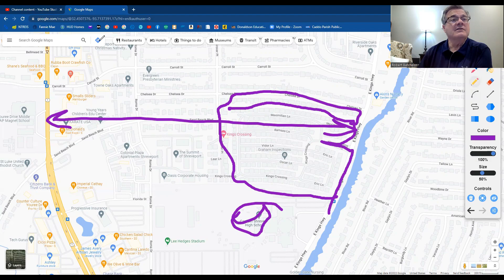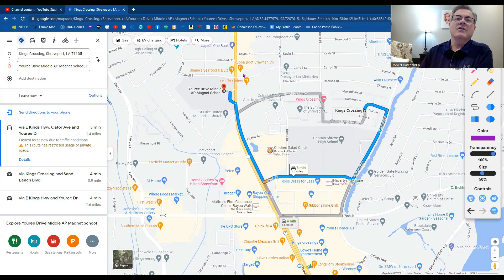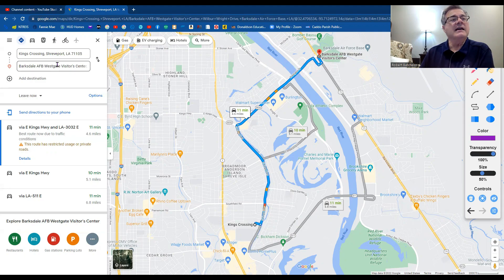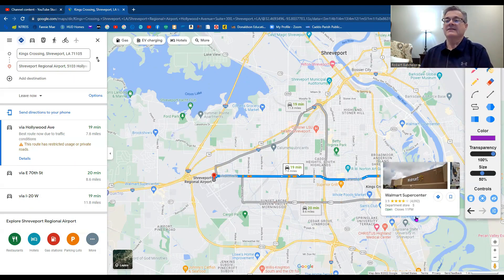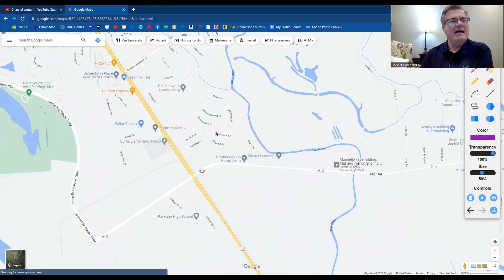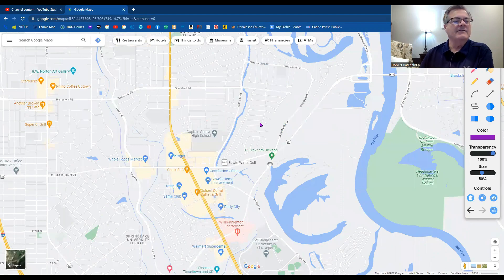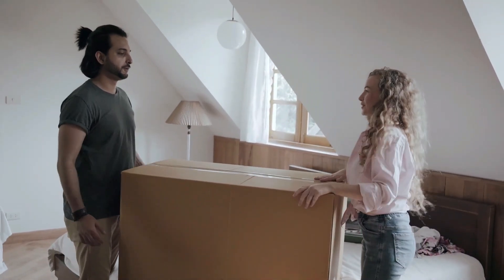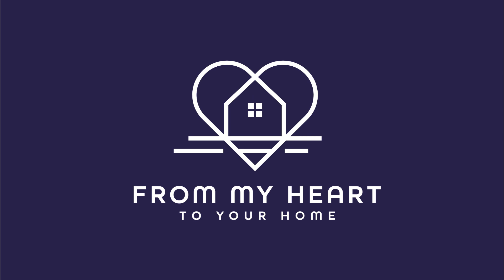Pros and Cons of Kings Crossing | Moving to Shreveport | Living in Shreveport Bossier City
Are you thinking about moving to Shreveport? Let's explore the pros and cons of Kings Crossing Subdivision today! King's Crossing Subdivision in
Shreveport is a great place to live for families and professionals alike.
King's Crossing Subdivision offers top-rated public schools, plenty of job opportunities, and a wide variety of recreational activities and amenities. If you're looking for a safe, comfortable place to call home, King's Crossing Subdivision in Shreveport Louisiana is definitely worth considering.
If you're looking for a luxurious, spacious home in a safe and family-friendly community, King's Crossing Subdivision in Shreveport Louisiana is the perfect place for you. The median home price in King's Crossing Subdivision is about $275,000, but there are plenty of homes available at all price points. Whether you're looking for a sprawling estate or a cozy starter home, you're sure to find something that suits your needs in King's Crossing Subdivision in Shreveport Louisiana.
Shreveport Louisiana is also home to a variety of businesses and job opportunities. The city's proximity to the Texas line makes it an ideal location for commuters.
In addition to being a great place to live and work Shreveport Louisiana is also home to a variety of recreational activities and amenities. Shreveport Louisiana offers plenty of shopping and dining options, as well as parks, trails, and golf courses.
If you're looking for a safe, family-friendly community with excellent schools and plenty of job opportunities, King's Crossing Subdivision in Shreveport Louisiana is the perfect place for you. With its beautiful homes and convenient location, King's Crossing Subdivision in Shreveport Louisiana has everything you need to make it your home.
We specialize in homes for sale in Shreveport Bossier and the surrounding suburbs.
00:00 Introduction to Living in Shreveport Bossier City channel - Living in Shreveport Bossier City
00:14 Intro to Pros and Cons of Kings Crossing - Living in Shreveport Bossier City
00:29 Pros and Cons of Kings Crossing begins - Living in Shreveport Bossier City
01:47 Pros and Cons of Kings Crossing price point - Living in Shreveport Bossier City
01:58 Pros and Cons of Kings Crossing elementary school - Living in Shreveport Bossier City
02:35 Pros and Cons of Kings Crossing middle school - Living in Shreveport Bossier City
03:08 Pros and Cons of Kings Crossing high school - Living in Shreveport Bossier City
03:20 Pros and Cons of Kings Crossing BAFB - Living in Shreveport Bossier City
04:26 Pros and Cons of Kings Crossing airport distance - Living in Shreveport Bossier City
08:49 Pros and Cons of Kings Crossing closing remarks - Living in Shreveport Bossier City
If you want to know everything about living in Shreveport Louisiana, then subscribe▶ and tap the bell🛎 for notifications so you can be the first to know about the current market in Shreveport Bossier City. 😁
We get calls and emails every day from people just like you, looking for help on making their move to Shreveport Bossier City and we absolutely love it.😍 Whether you are moving in 9 days or 90 days, give us a call☎, shoot us a text📝, or send us an email📨 so we can help you make a smooth move to Shreveport Bossier City.🤠
Robert Batchelor, Real Estate Broker#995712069
Licensed by Louisiana Real Estate Commission
Living in Shreveport Bossier City
100 Courtney Lane
Bossier City, LA 71111
Preferred Lender: J&L Processing
*Be sure to let Jason know you’re working with Robert Batchelor.
Brokered by Living in Shreveport Bossier City